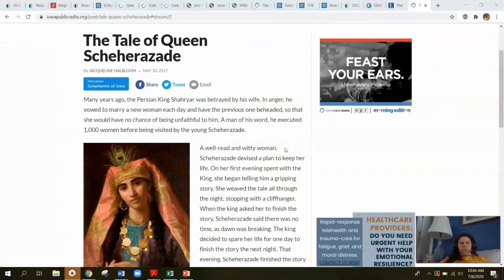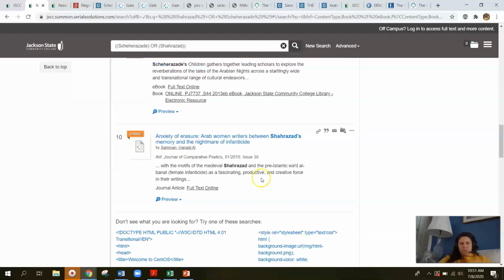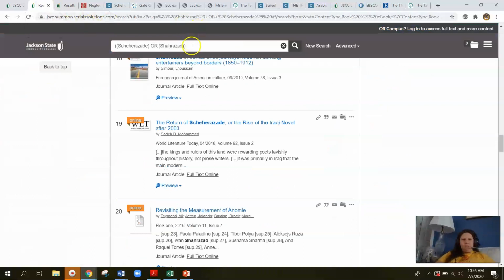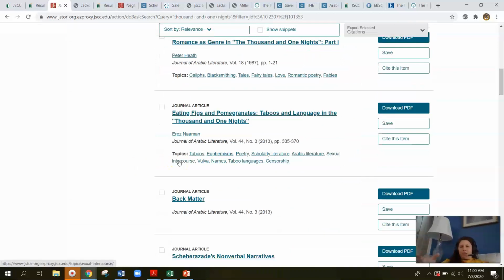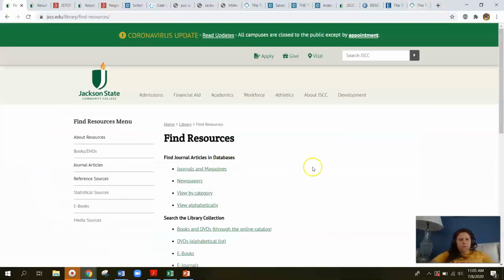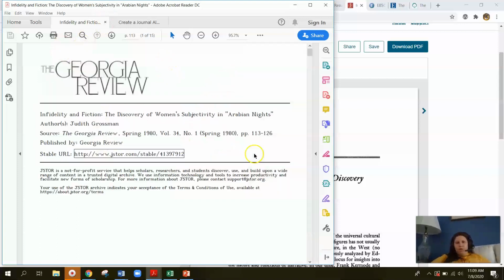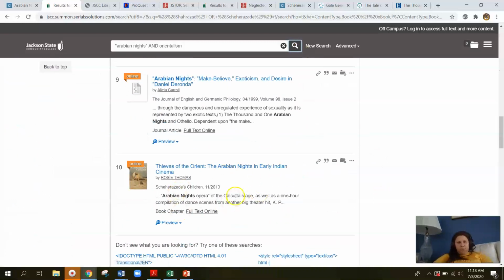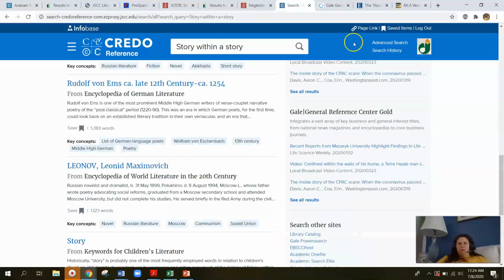Early World Literature ENGL 2310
Walk through on searching for books and articles on Thousand and One Nights/Arabian Nights